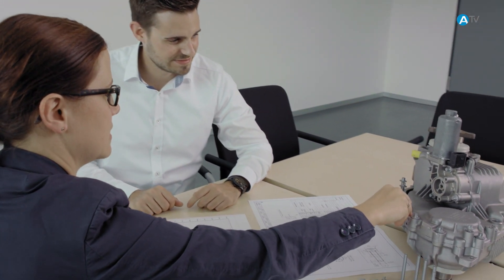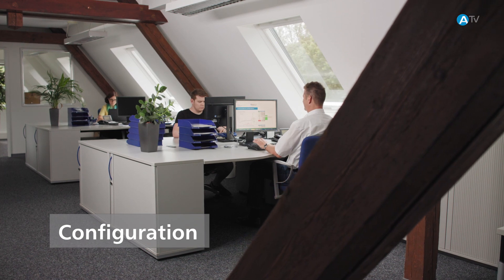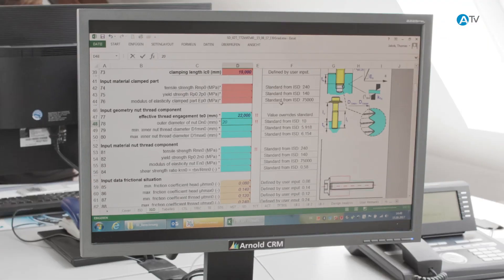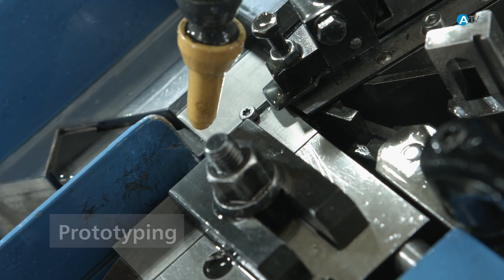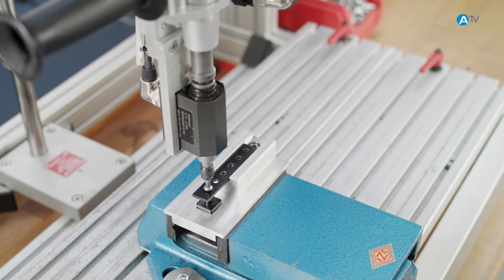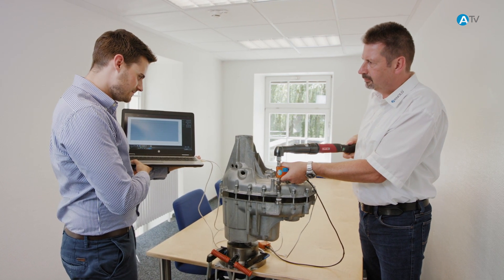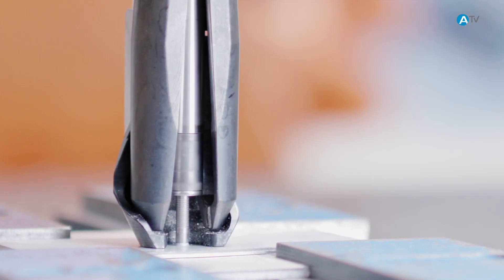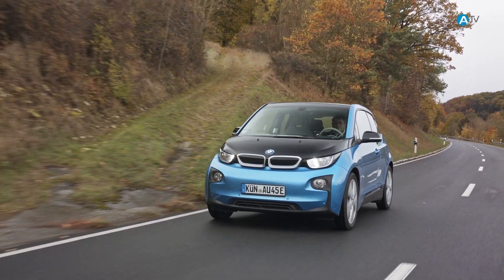Lightweigtht Fastening Solutions with ARNOLD Fasteneering®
In the future of the automotive industry, topics such as lightweight construction and electrification are becoming increasingly important. With our Fasteneering process, we offer our customers safe and innovative solutions for the new vehicle world of the future.
What do we mean by Fasteneering? We use it to describe our development partnership for fasteners and support our customers from the very beginning in every phase of the development process.